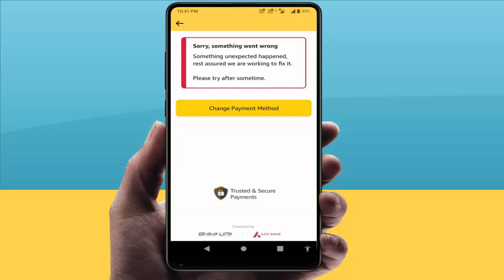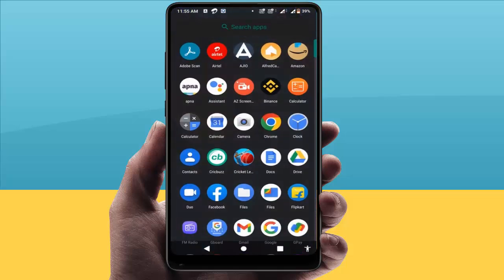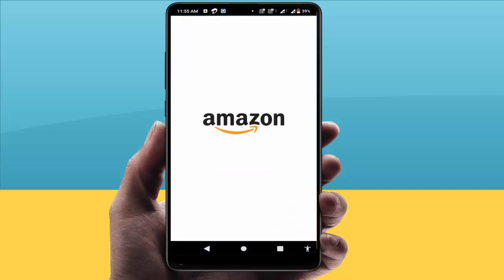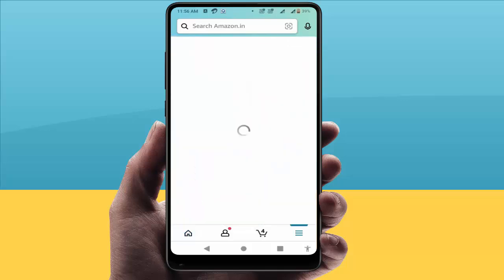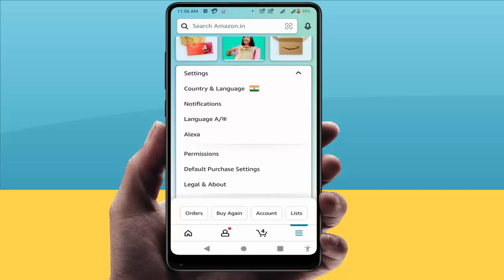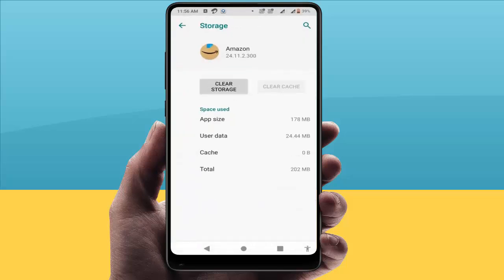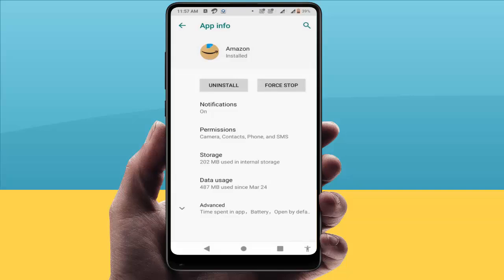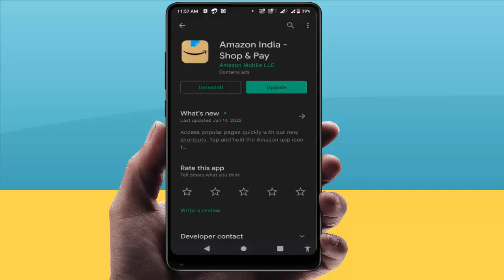How to Fix Sorry Something Went Wrong Error in Amazon App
How to Fix Sorry Something Went Wrong Error in Amazon App on Android
How to Fix Amazon App Error in Android Device
Fix Sorry Something Went Wrong Something Unexpected Happened Error